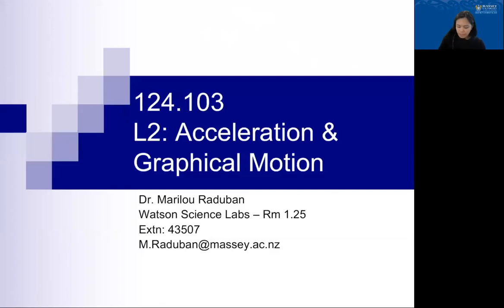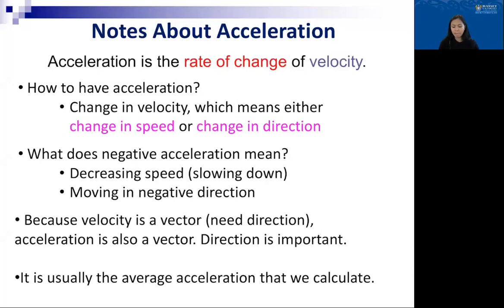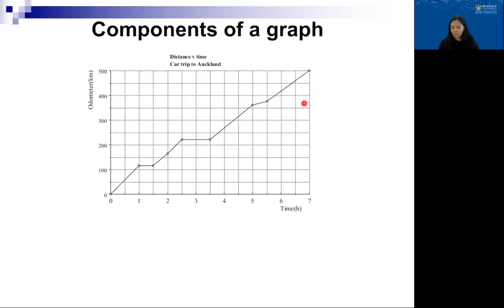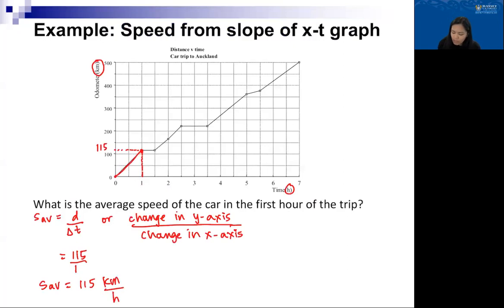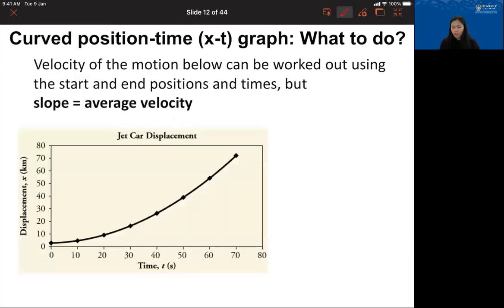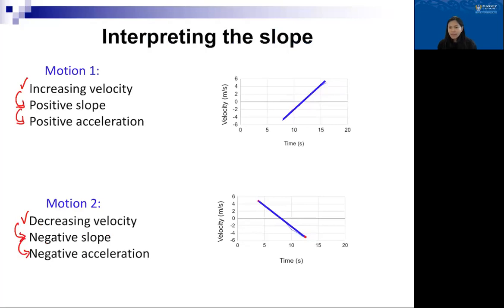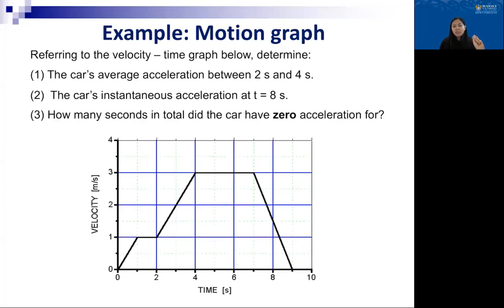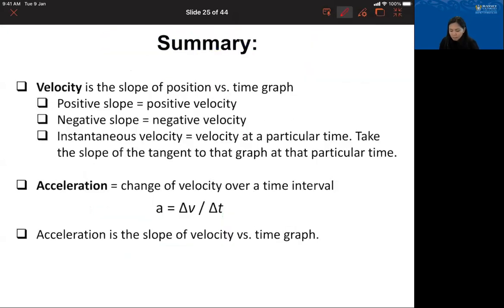124103 Lecture 2: Acceleration and Graphical Motion